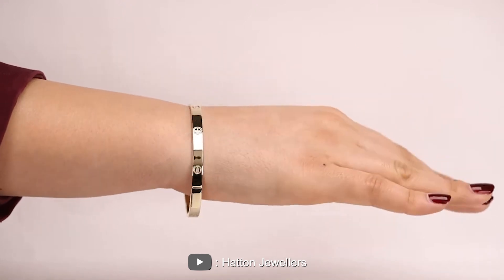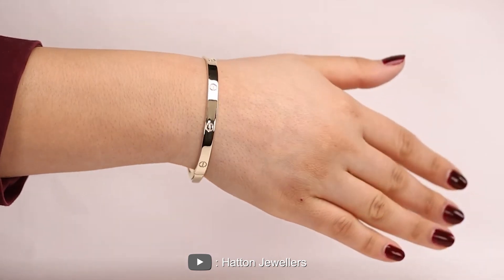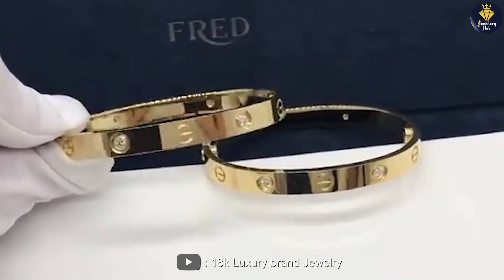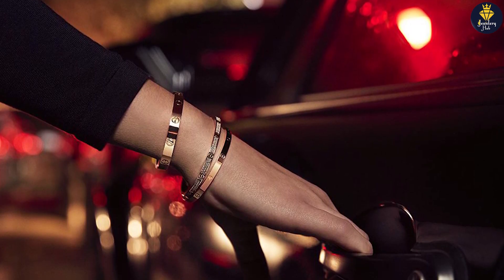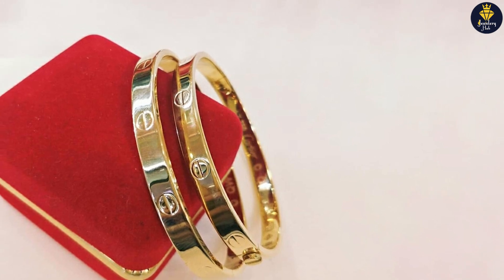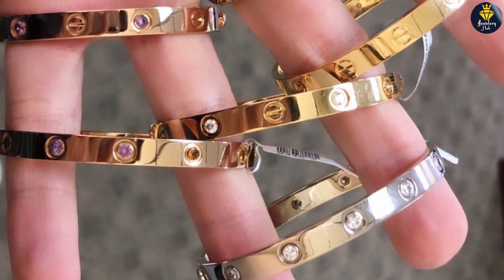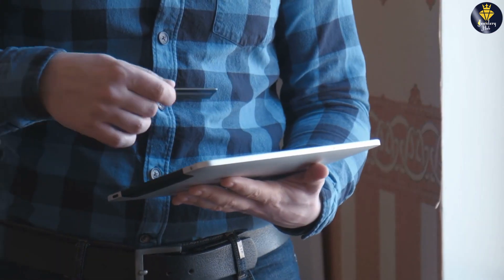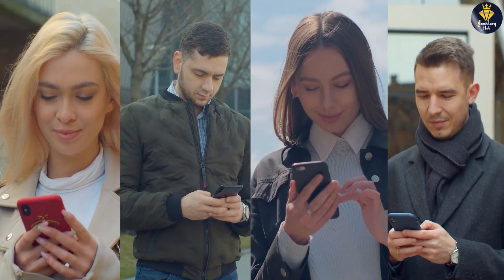Cartier Love Bracelet Size 15 vs 16: Which one should you buy?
Are you in the market for a Cartier Love Bracelet but unsure which size to get? In this video, we compare the Cartier Love Bracelet size 15 vs 16 to help you make an informed decision.

The Cartier Love Bracelet is a popular luxury accessory that has been worn by celebrities and fashion enthusiasts alike. However, with different sizes available, it can be challenging to determine the best fit for your wrist.

In this video, we break down the differences between the size 15 and 16 Cartier Love Bracelets, including measurements and how they fit on the wrist. We also provide tips on how to choose the right size for you.

Whether you are looking to buy a Cartier Love Bracelet for yourself or as a gift, this video will provide you with valuable insights to make an informed decision.